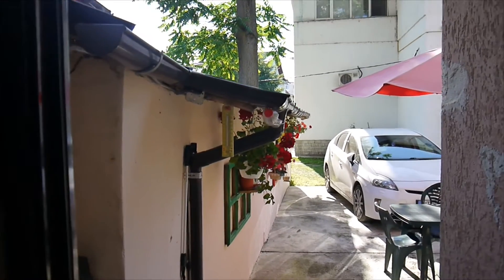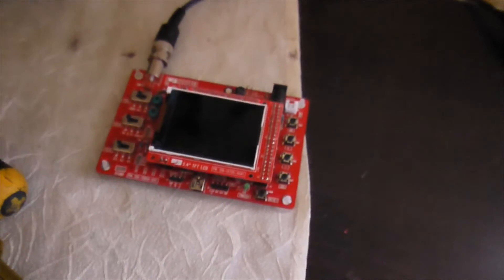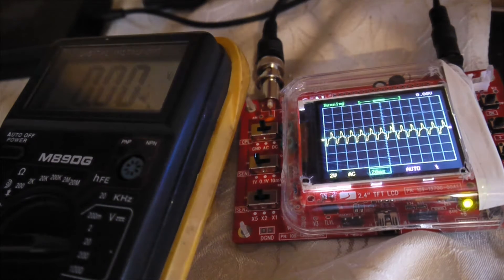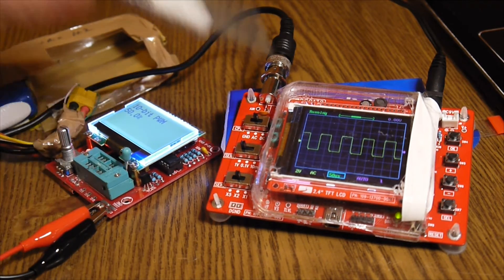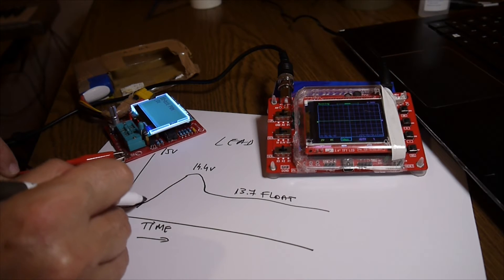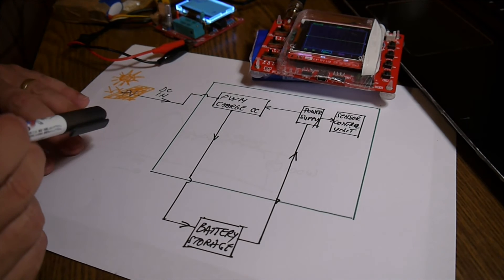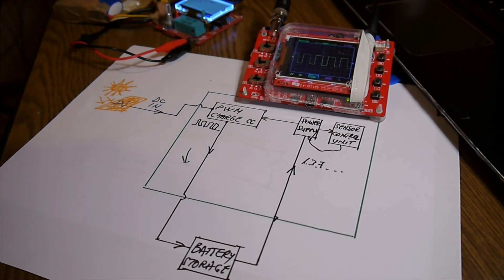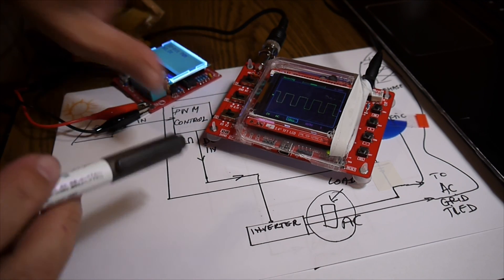How a PWM solar charge controller is working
Trying to understand how a PWM solar charge controller is working, test and visualization